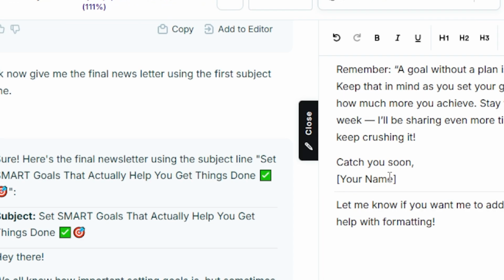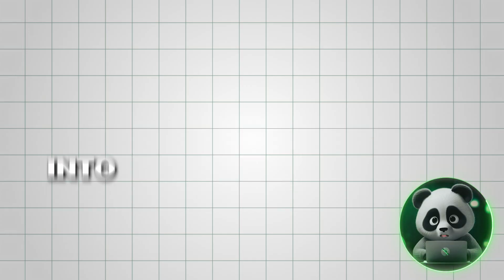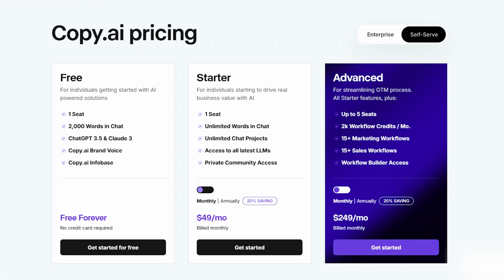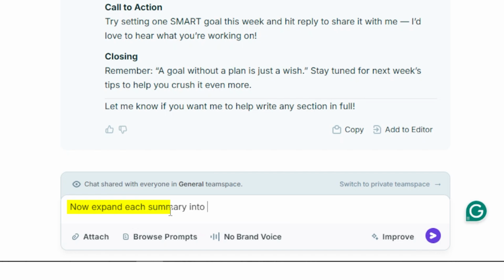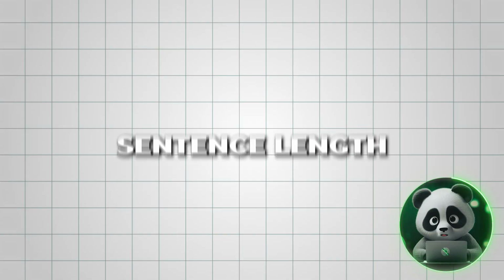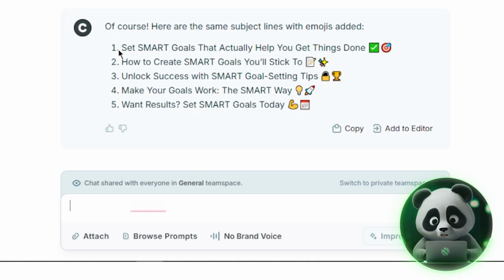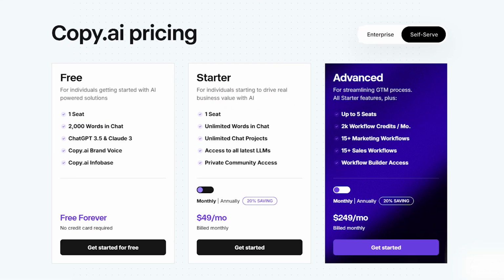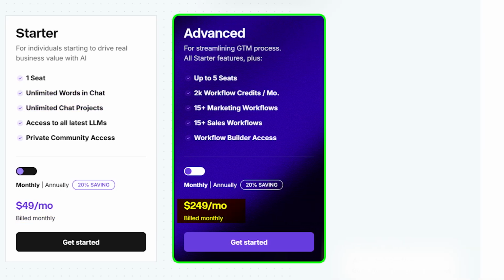How to Create AI Newsletter Generator Using Copy AI For FREE!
If you’ve ever tried writing a newsletter with ChatGPT or some other AI tool, you’ve probably noticed it kind of... falls flat.

The content sounds okay, but it doesn’t really get your brand voice - and it definitely doesn’t feel like something you’d actually send to your audience.

That’s why in this video, I’ll walk you through the exact steps - how to create a newsletter from scratch using just Copy AI:

00:00: Intro
00:50: Generate Newsletter Topic Ideas
01:39: Create Newsletter Outline
02:41: Generate Full Newsletter
03:39: Create Catchy Subject Lines
04:48: Final Words

👀 Also Watch (all in one ai tool)